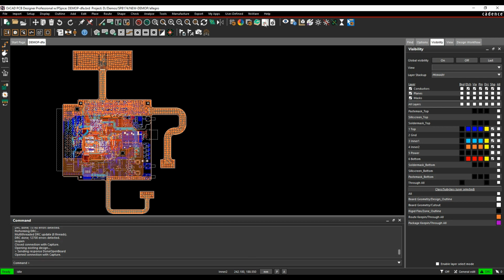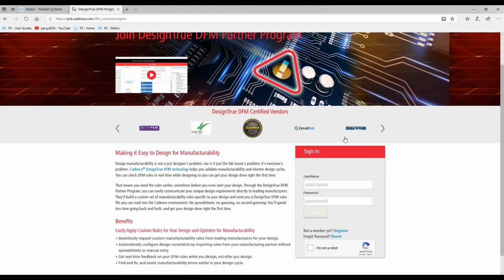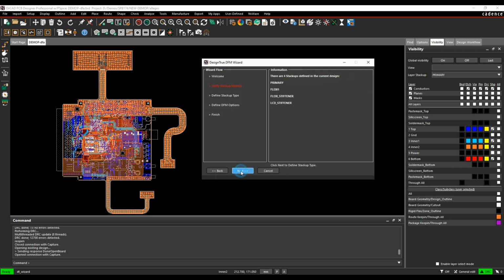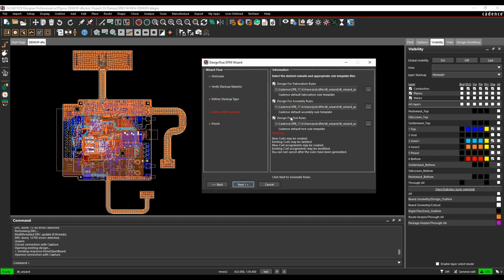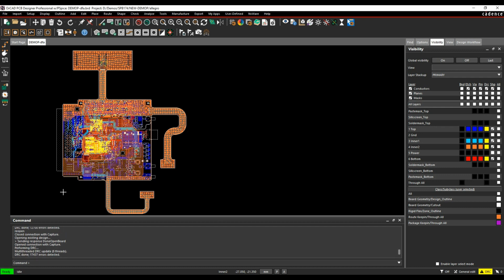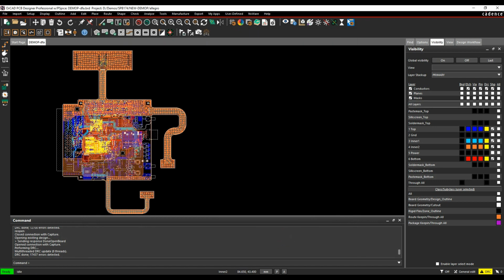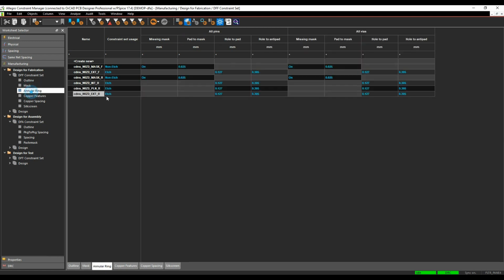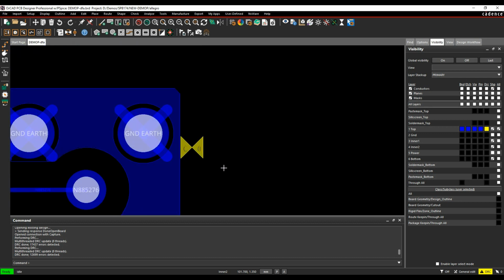Cadence PCB Design True DFM Wizard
Here we explore the Cadence PCB Design True DFM Wizard